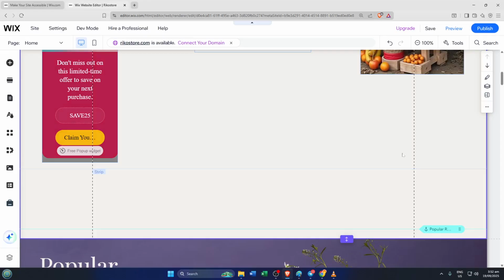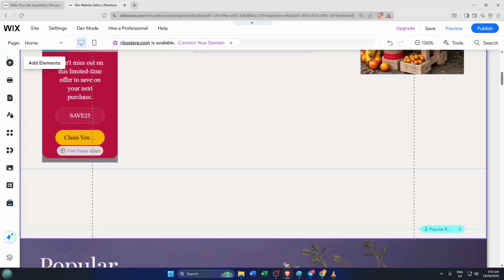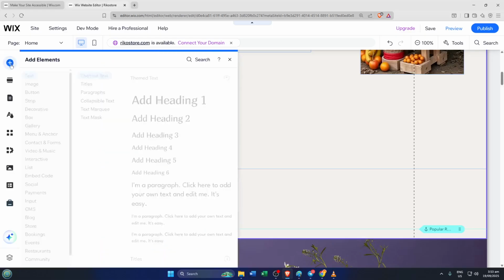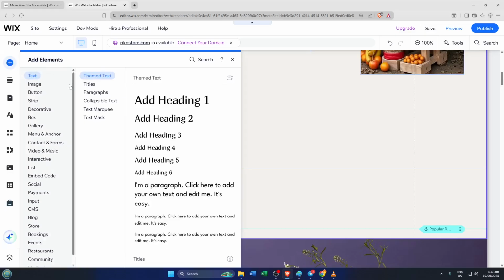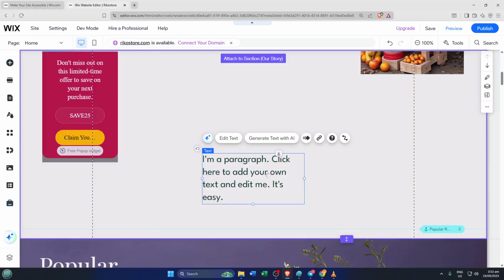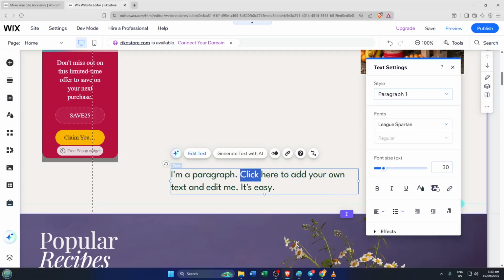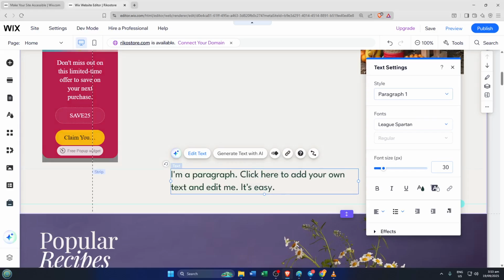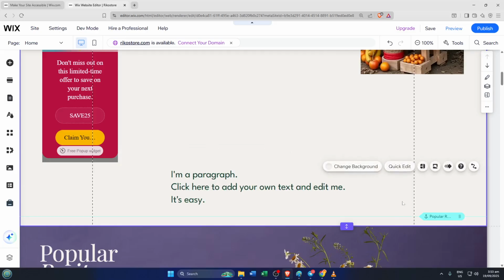How To Remove Line Break In Wix in 3 steps